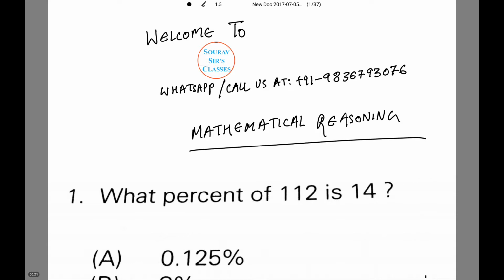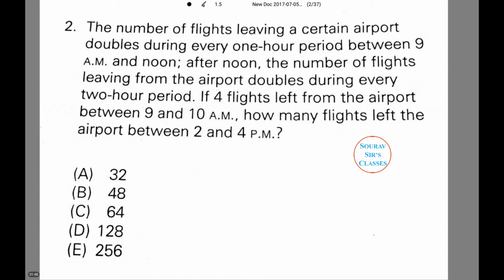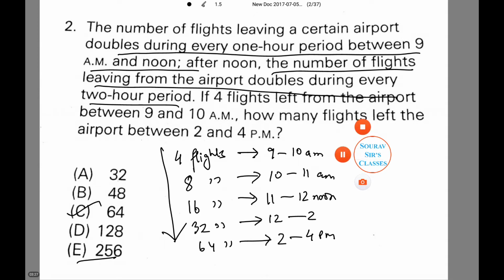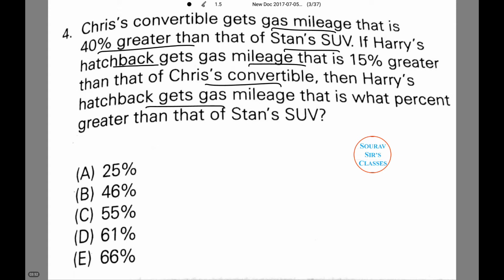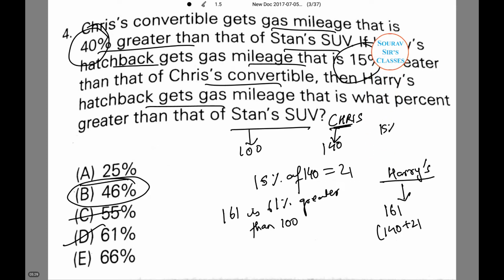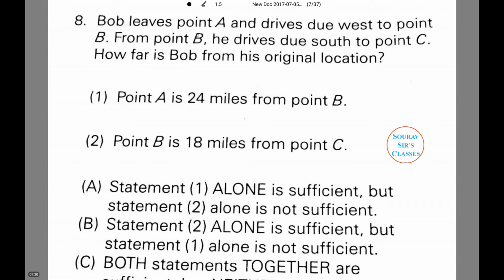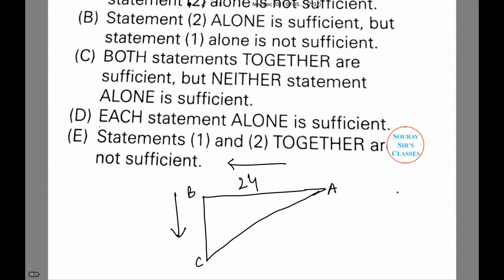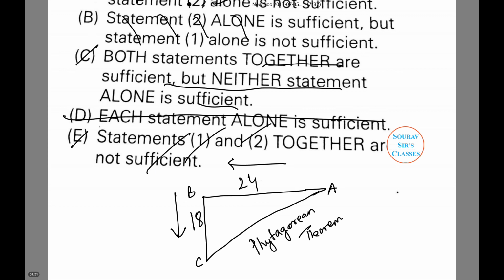GMAT MATHEMATICS 2 PROBLEM+SOLUTION+LECTURES+ONLINE CLASS+STUDY MATERIALS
GMAT MATHEMATICS PROBLEM+SOLUTION+LECTURES+ONLINE CLASS+STUDY MATERIALS